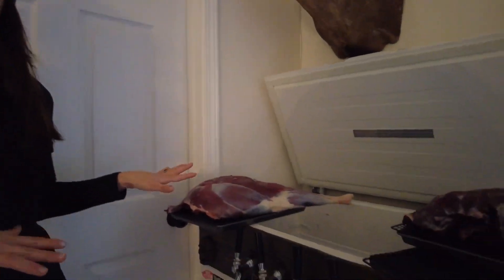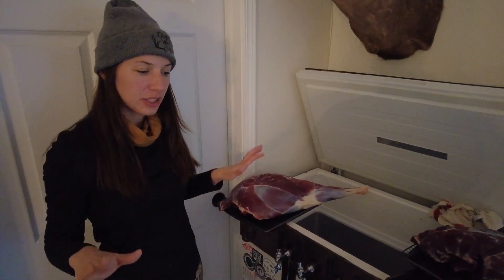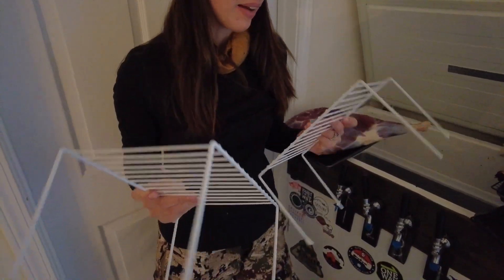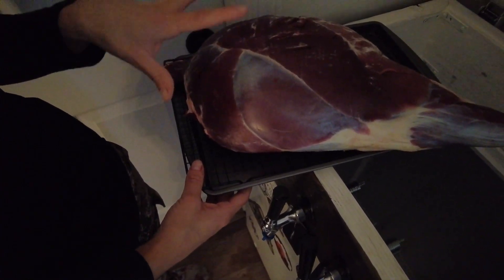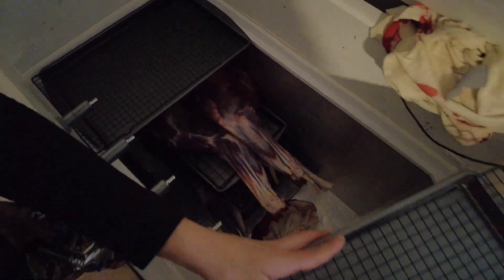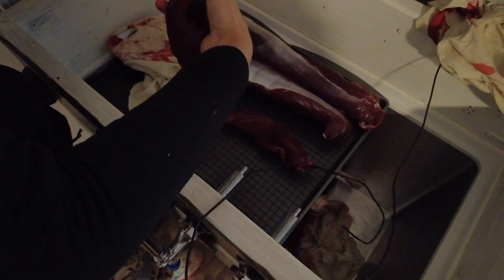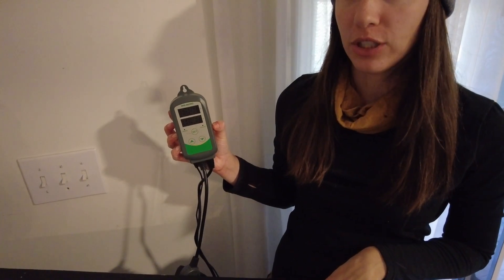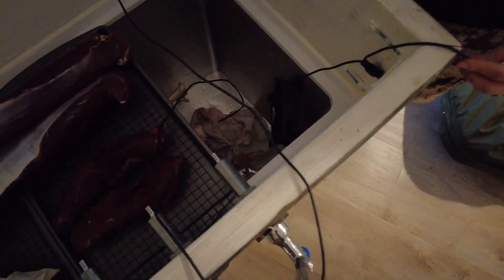This is the Best and Cheapest Method to Cool Deer Meat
Chilling Deer Meat with Precision: A Refrigerator Cooling Guide

In this comprehensive video, we take you through the essential steps of using a chest freezer to properly cool and preserve freshly harvested deer meat. Whether you're a seasoned hunter or a newcomer to processing game, this guide will help you maintain the quality and flavor of your venison.